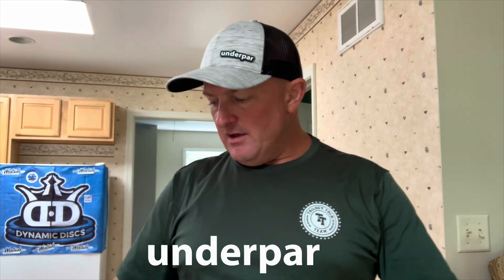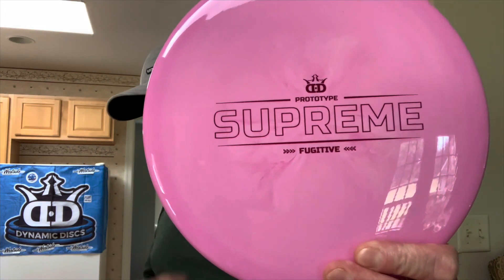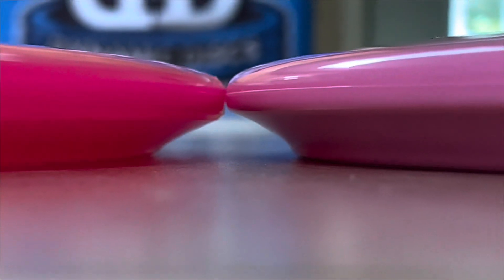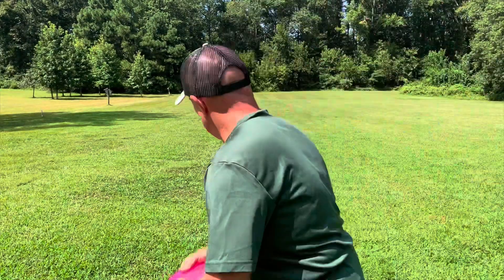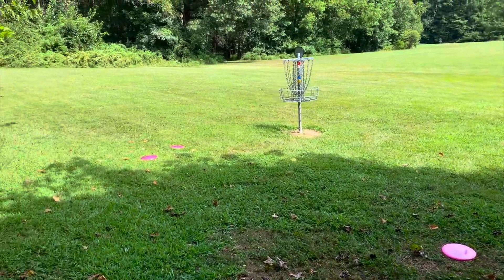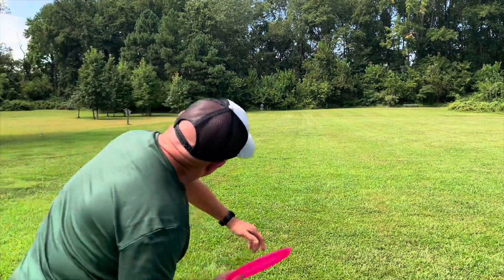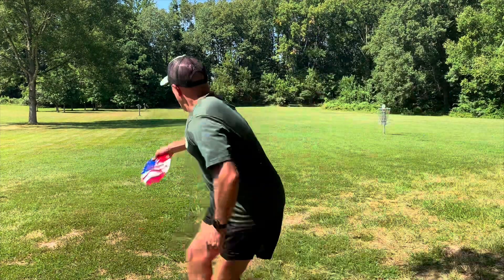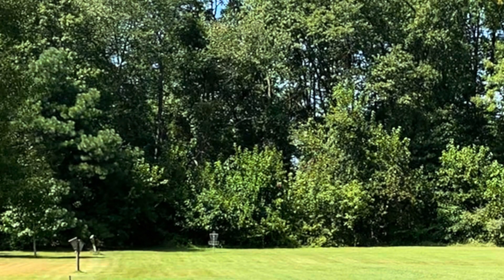Disc Comparison Review: Dynamic Discs Verdict (FLUID, Lucid, Lucid X)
In this review we look at the Dynamic Disc’s Verdict, an overstable midrange (5/4/0/3.5). We compare the FLUID to the Lucid (glimmer) and Lucid X runs. In the comparison portion we throw the EMac Truth 5/5/0/2, the Westside VIP Bard 5/4/0/3 and the new Supreme Fugitive 5/3/0/4.

Check out Trilogy Talk and use “morris22” for a discount at checkout!